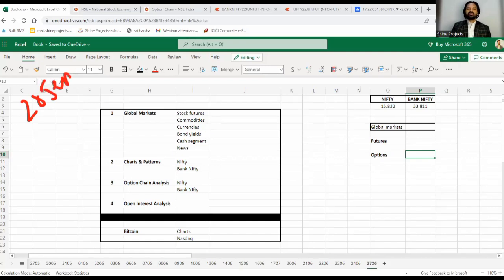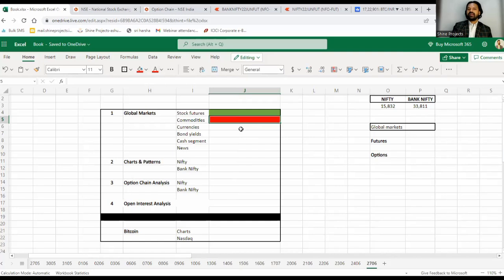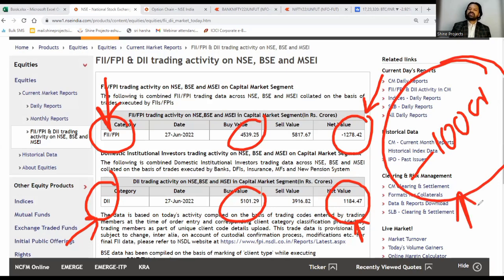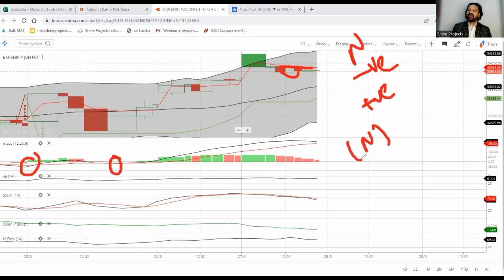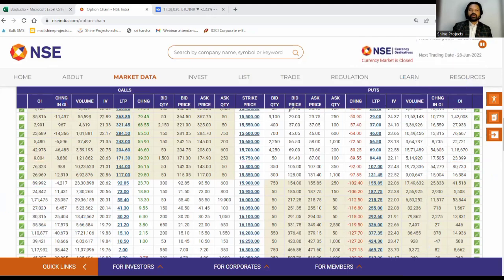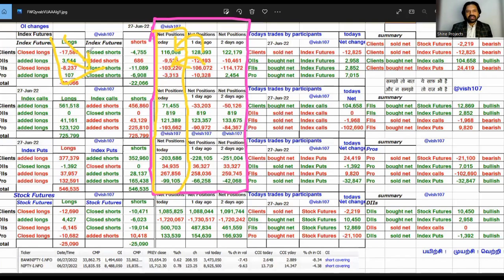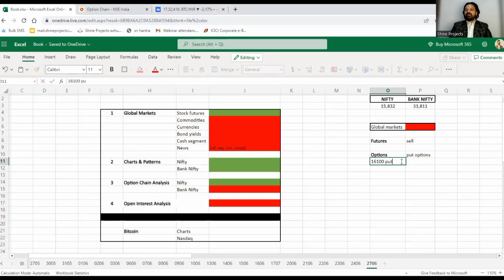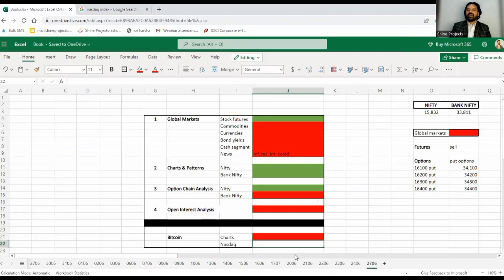Nifty & Bank Nifty Analysis for 28 june | Nifty Prediction | Crypto analysis